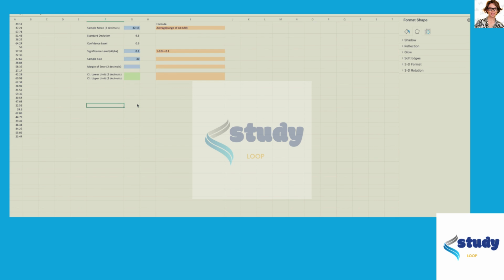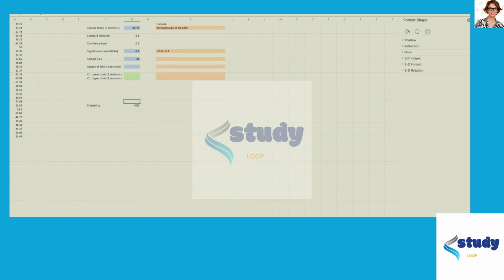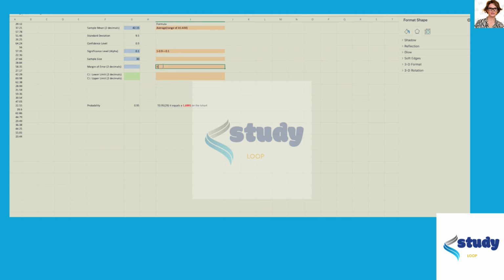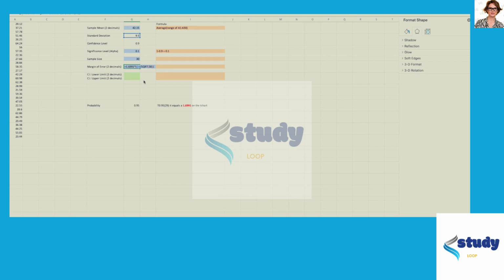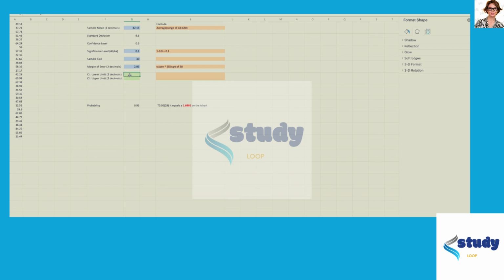[Math] In an attempt to assess total daily travel taxes in various cities, the Global business Trave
[Math] In an attempt to assess total daily travel taxes in various cities, the Global business Travel Association conducted a study of daily travel taxes on lodging, rental car, and meals. Construct a spreadsheet to answer the following questions. X Open spreadsheet Assume the population standard deviation is known to be  41.82   $41.84